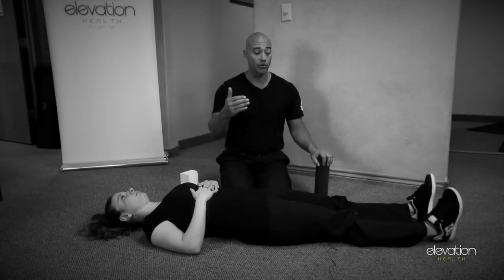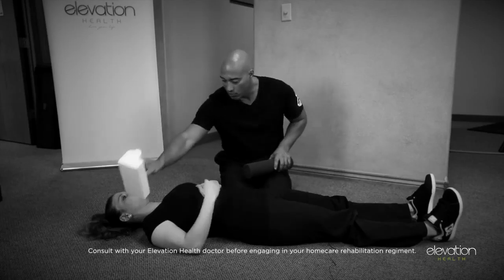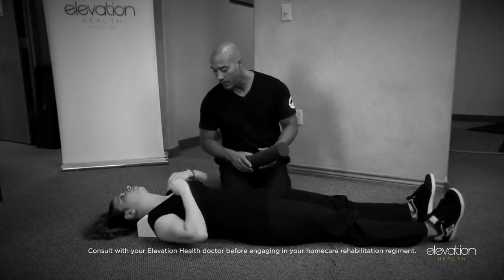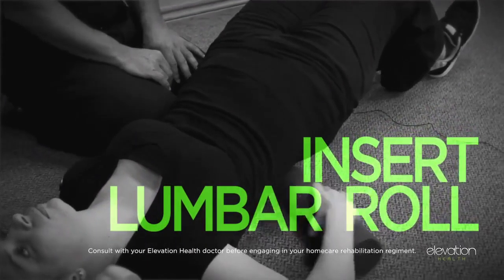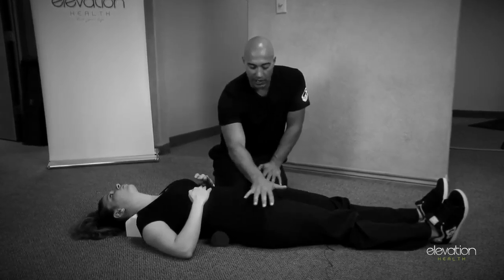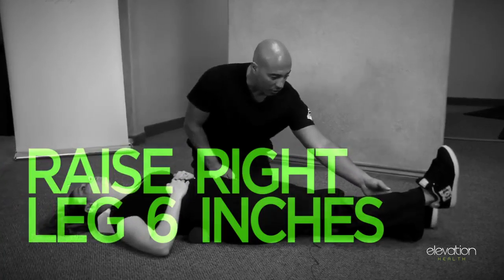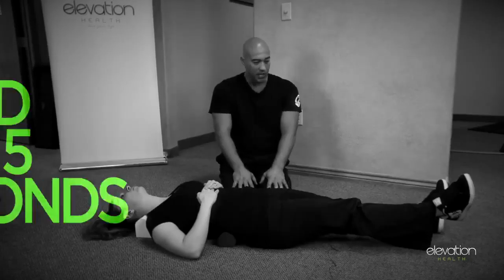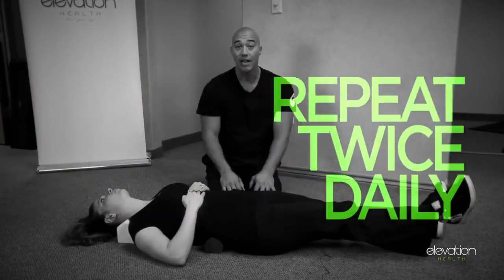Straight Leg Raise RIGHT